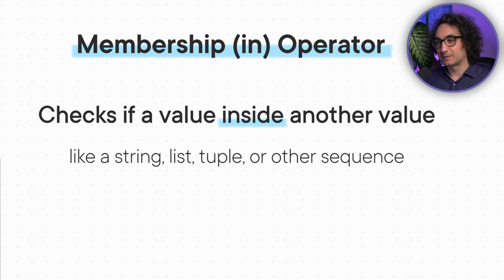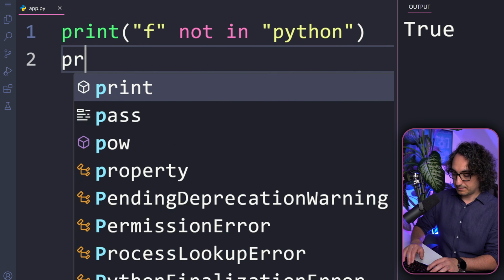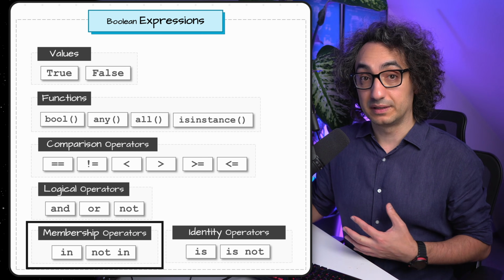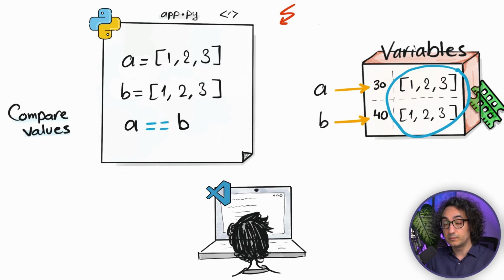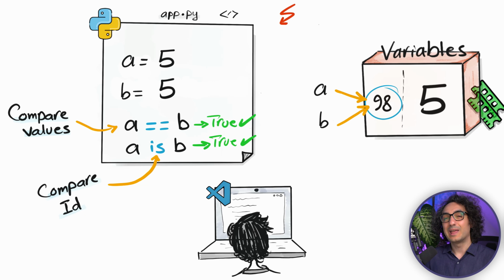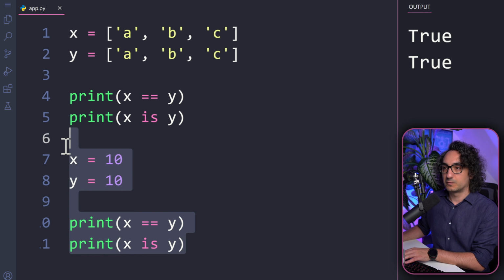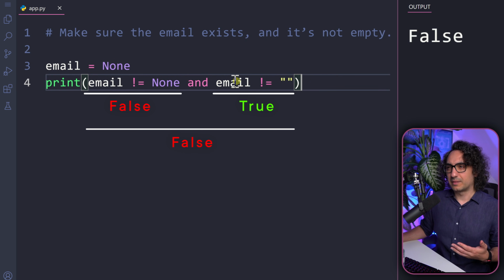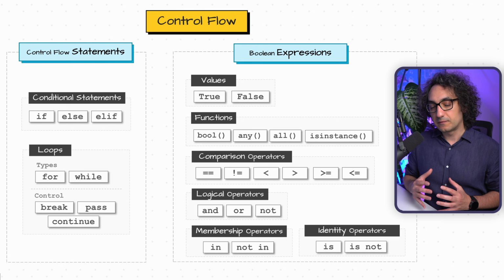Python Membership & Identity Operators (Visually Explained) | IN & IS | Python Course 14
Visually explained Python membership and identity operators including in, not in, is, and is not with clear examples.

00:00 - intro
00:18 - How "in" works?
01:36 - Examples "in" operator
04:02 - How "is" works?
07:43 - Examples "is" operator